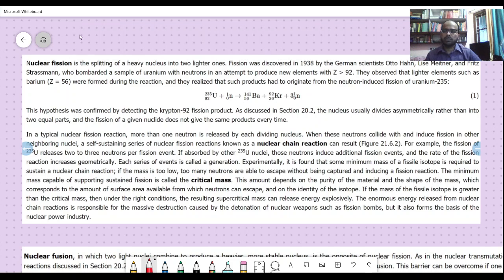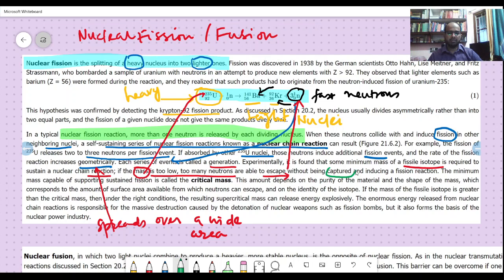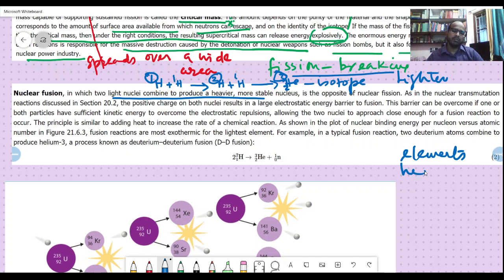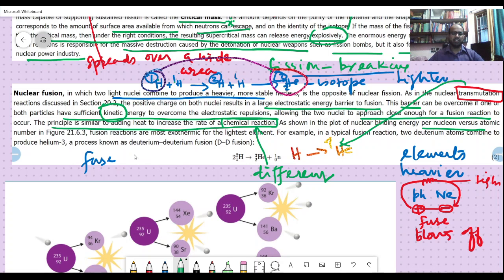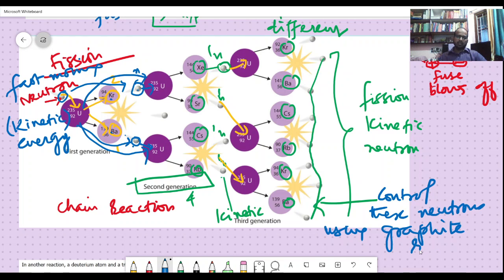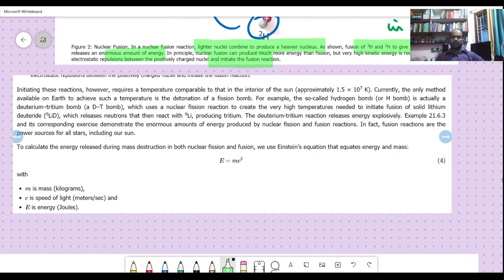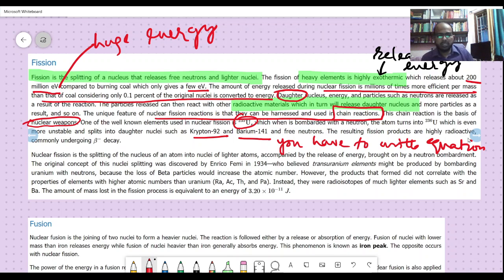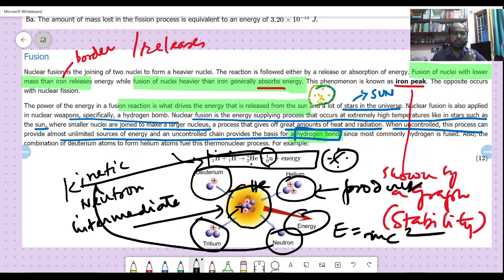Nuclear Chemistry Fission and Fusion 4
Fission is the splitting of a nucleus that releases free neutrons and lighter nuclei. The fission of heavy elements is highly exothermic which releases about 200 million eV compared to burning coal which only gives a few eV. The amount of energy released during nuclear fission is millions of times more efficient per mass than that of coal considering only 0.1 percent of the original nuclei is converted to energy.

Nuclear fusion is the joining of two nuclei to form a heavier nuclei. The reaction is followed either by a release or absorption of energy. Fusion of nuclei with lower mass than iron releases energy while fusion of nuclei heavier than iron generally absorbs energy. This phenomenon is known as iron peak. The opposite occurs with nuclear fission.